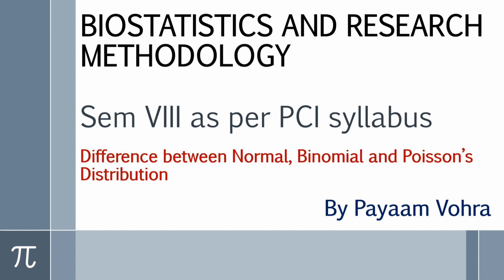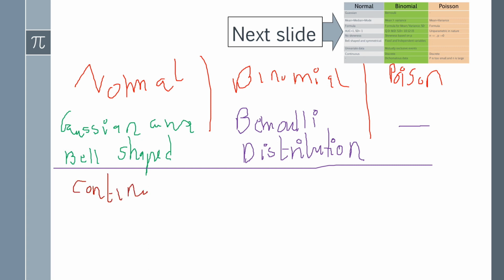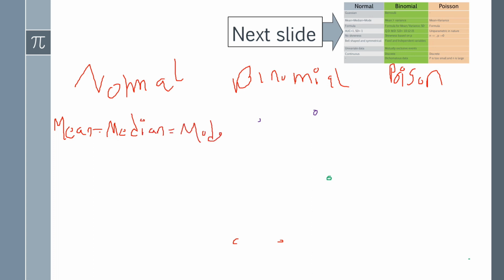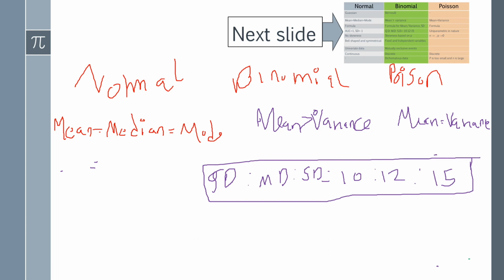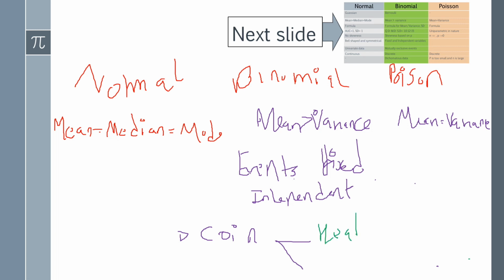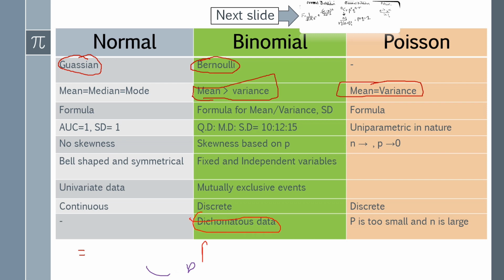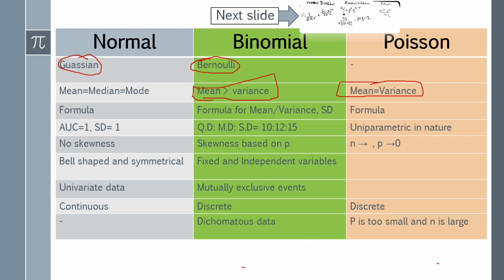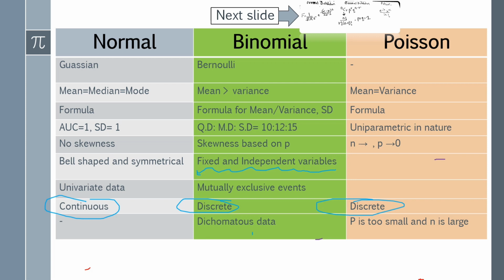Normal | Binomial | Poisson's Distribution | Biostatistics and research methodology sem 8 PCI